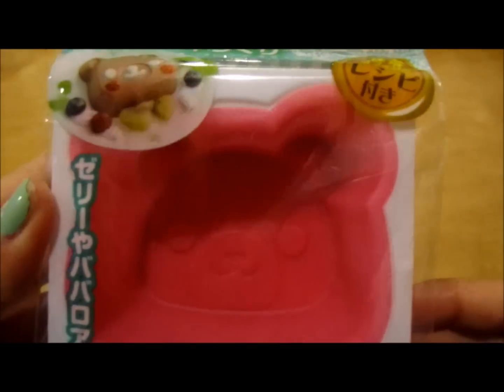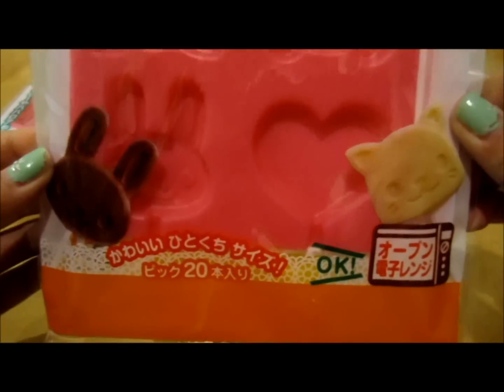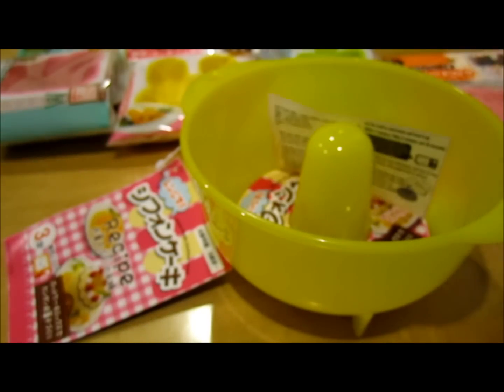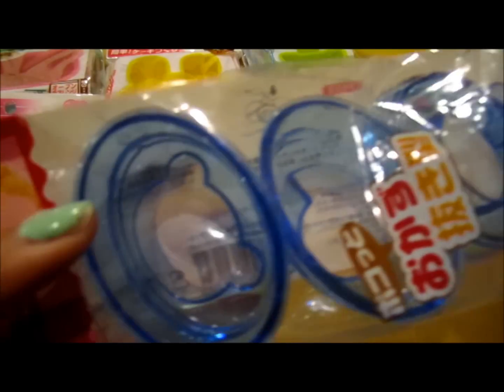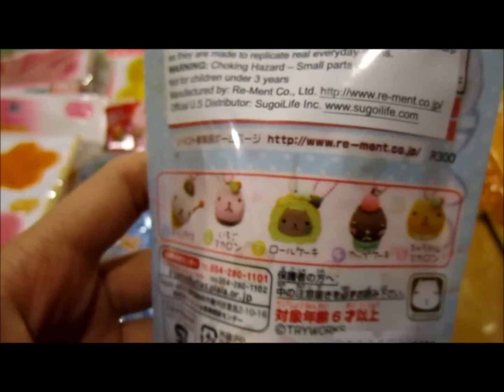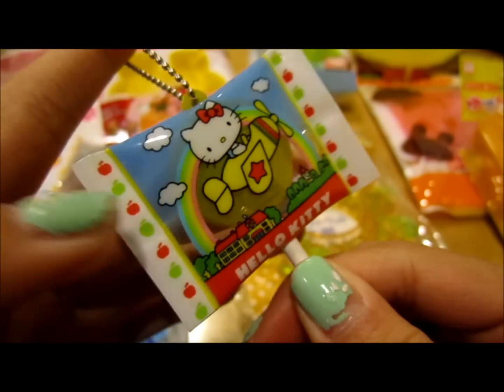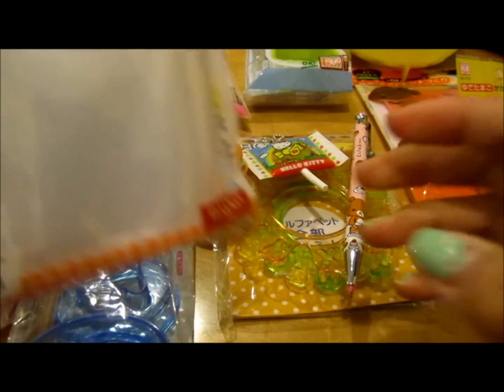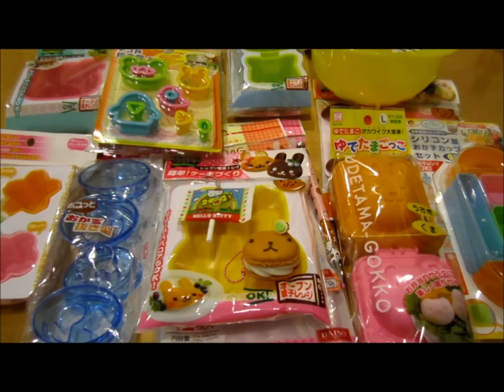Super Kawaii Japantown Haul!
0:00 - 2:38 Ichiban Kan
2:40 - 3:40 Kinokuniya
3:41 - 4:00 Not sure of name of store
4:01 - 4:40 Daiso